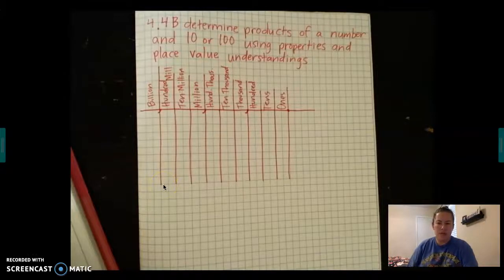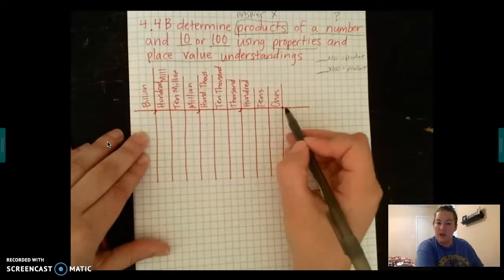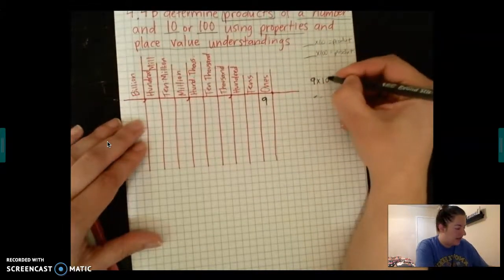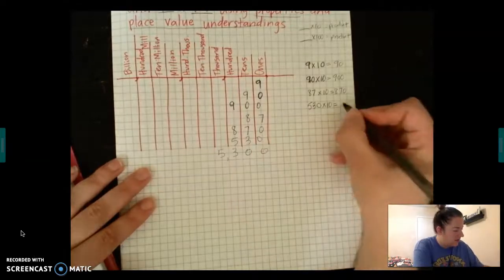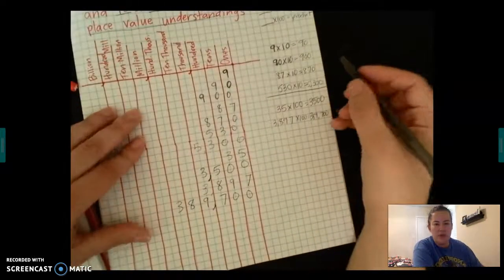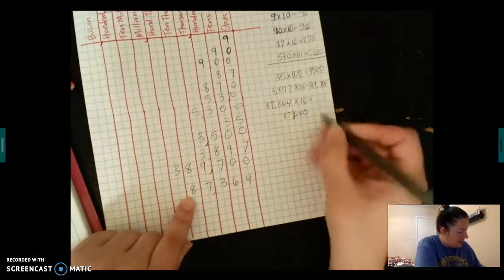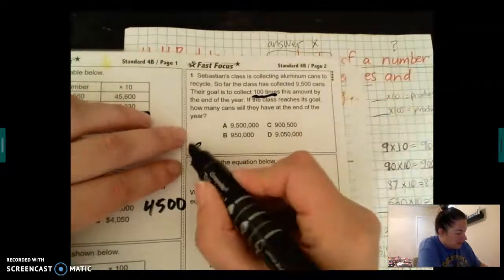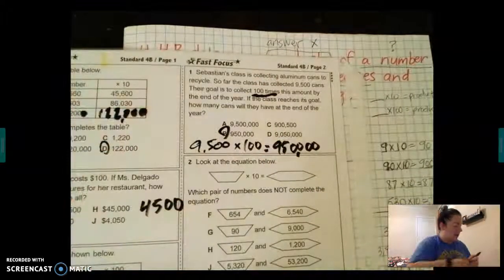4.4B Mini Lesson